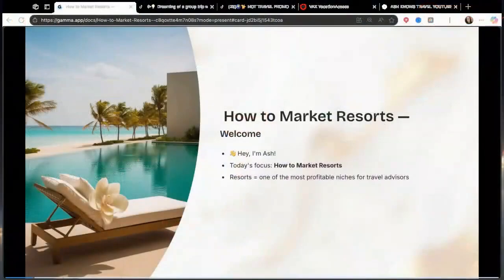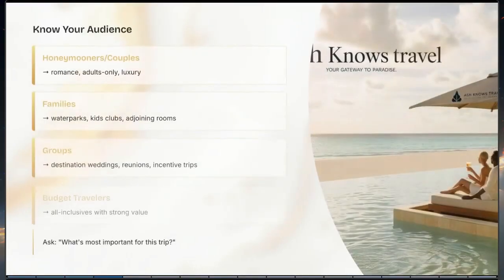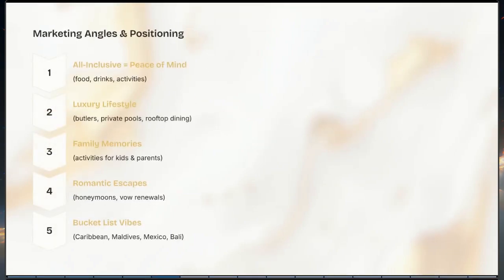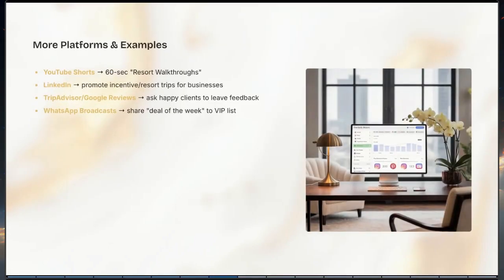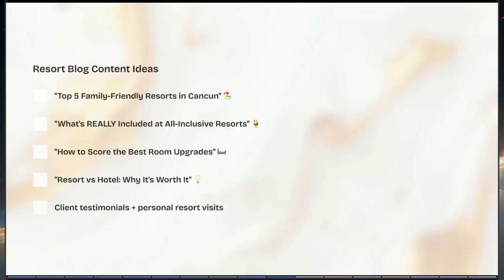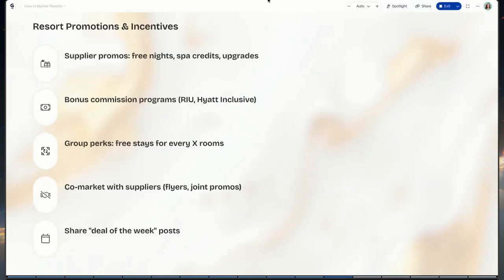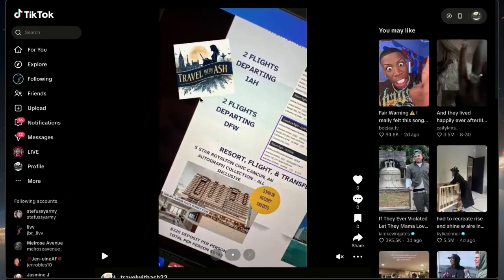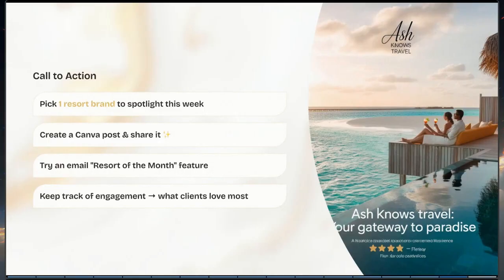HOW TO MARKET RESORTS LIKE A PRO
🏝 Welcome to “How to Market Resorts Like a Pro!”

In this exclusive travel agent training, I’ll show you step-by-step how to promote and sell resort vacations — from all-inclusive destinations to luxury properties — using real marketing strategies that actually convert.

You’ll learn:
✅ The top resort types to focus on (all-inclusive, family, adults-only, luxury)
✅ How to match clients with the perfect resort
✅ Proven social media strategies to attract more bookings
✅ Real examples of content that converts views into clients
✅ How to use supplier tools, offers, and perks to boost your income

🎓 Perfect for:

New or experienced travel advisors

Agents looking to increase resort sales

Team leaders training new recruits

💡 Watch this replay, take notes, and start marketing resorts like a pro!

👉 YouTube.com/@ashknowstravel